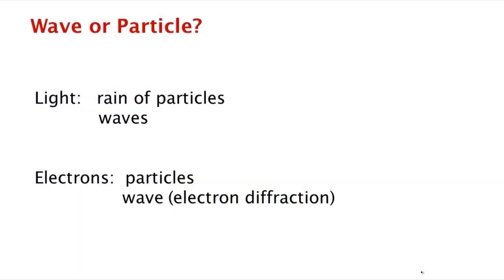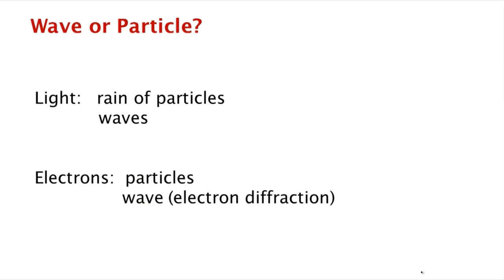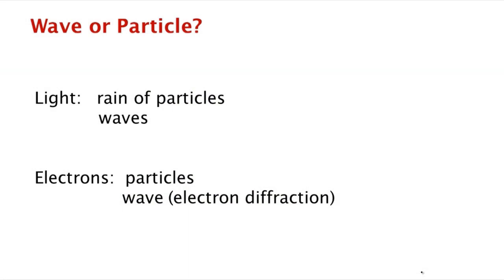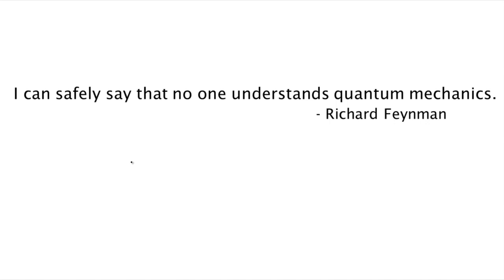Lecture 1 1 DOUBLE SLIT EXPERIMENT